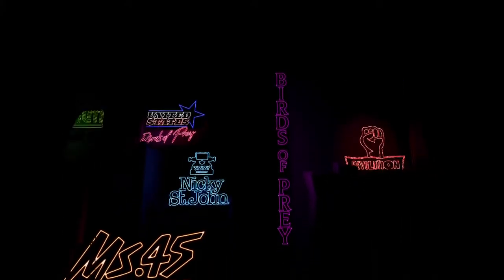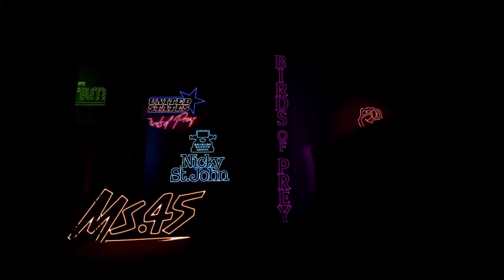IDFA 2020 | Trailer | Missing Pictures: Birds of Prey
Dutch premiere at IDFA 2020

Award-winning director Abel Ferrara talks about his never-completed film project from 1980, Birds of Prey. Like the VR user, he is surrounded by that film’s vision of a dystopian New York, where a revolutionary uprising leads to urban warfare.